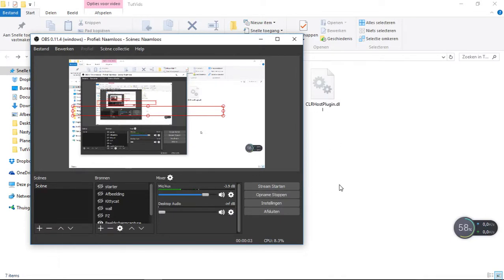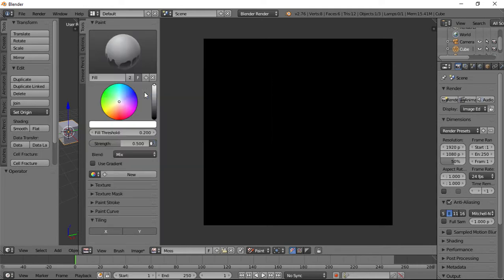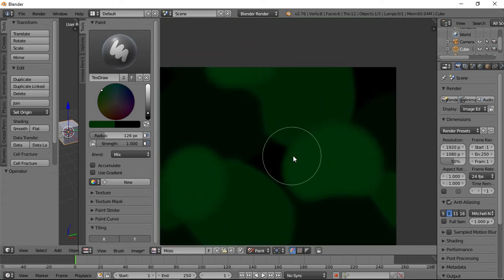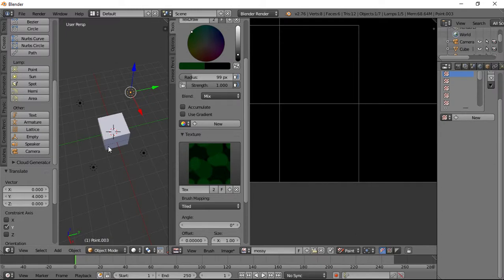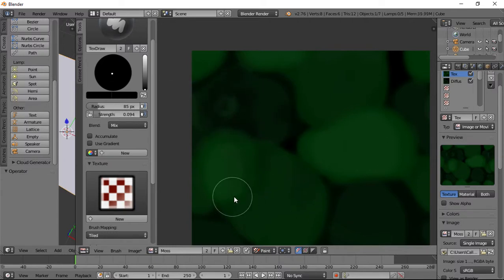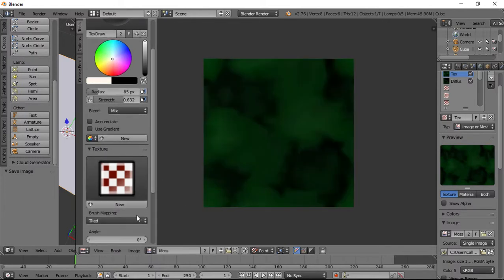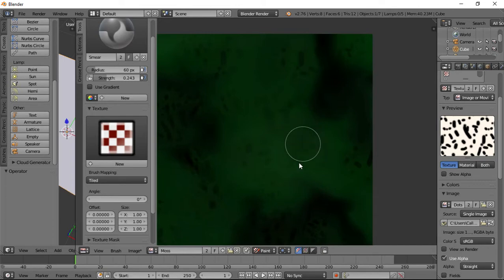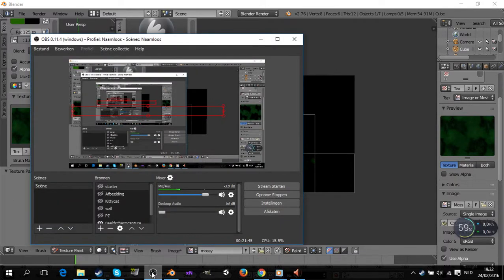Cartoon Texture: Moss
In this tutorial i'll be trying to make a mossy texture.

sorry for the loss of colors, on the intro image you can see the texture i actually made, that OBS didnt completely recorded.